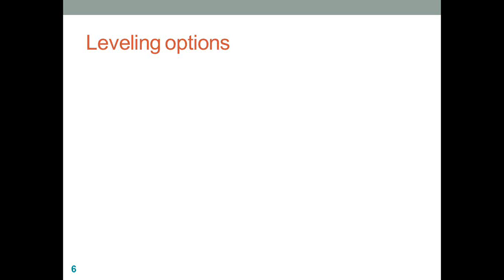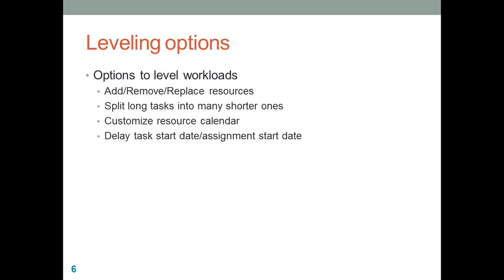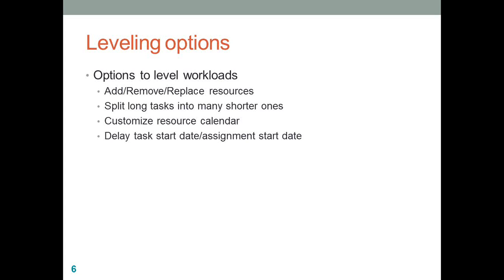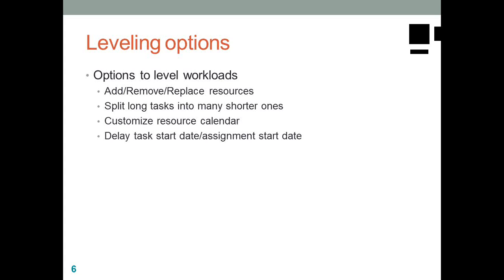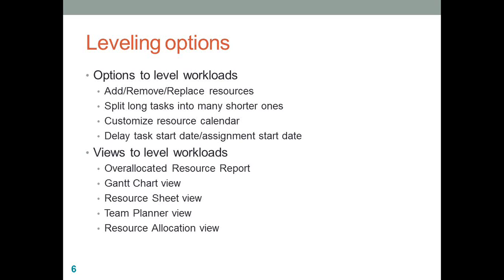Leveling Option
So when talk about the options it could be, when resources get over allocated you can look for the 1st option where you can either add an additional resource or you can remove a resource or you can replace 1 resource with the another resource with it. The 2nd option is you might want to split long activity into shorter one. So example would be there are certain tasks that need not be done in continuous manner for example if I have testing activity and if I am working testing activity week1 and also I am working on designing activity on week1.